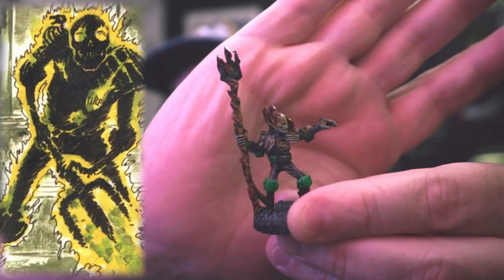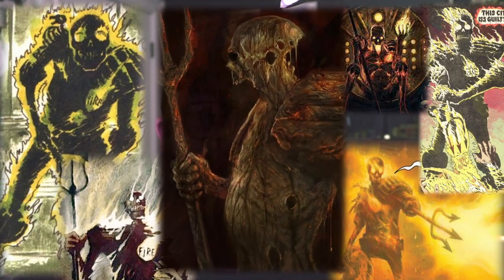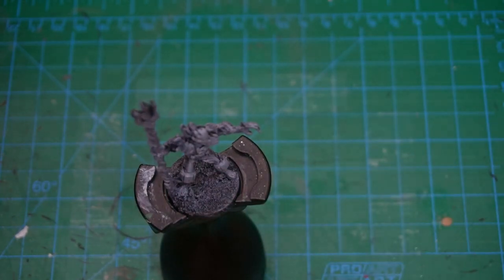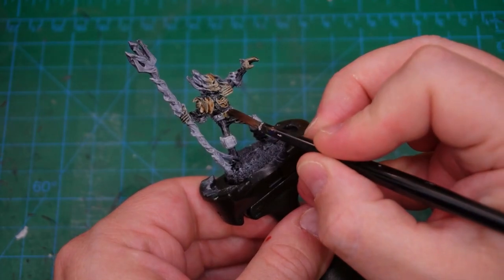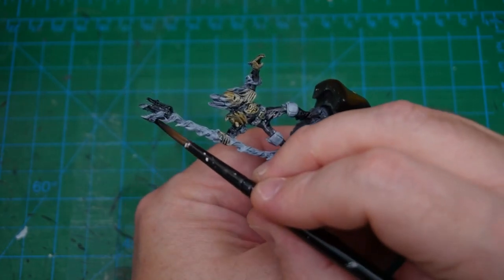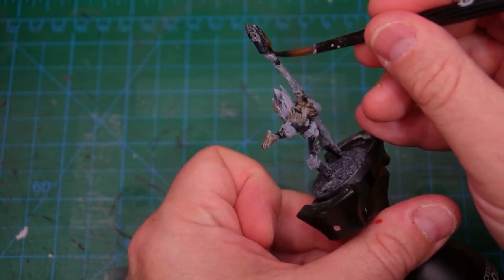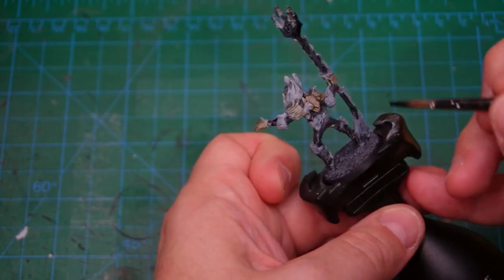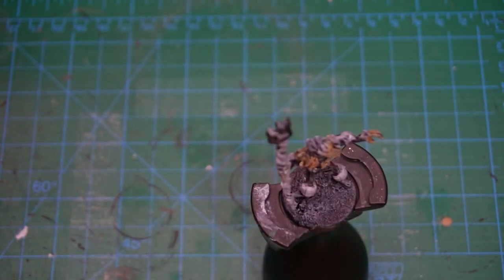Let's paint: Judge Fire by Mongoose Publishing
In a time now forgotten, Mongoose Publishing Ltd. had the rights to the Judge Dredd wargaming franchise from Rebellion Games and produced some fun miniatures during their time. One such kit was the Dark Judges. Consisting of Death, Fear, Fire and Mortis. Today we tackle the hot-headed Judge Fire!

I plan to use these models as a cosplay group in the new Warlord Games Skirmish game and make a little set-up, making them into a civilian group. Whilst in the older RPG setting, they may make for a fun side quest as the Judges investigate reports of the Dark Judges. As always, check out the community page for more details.